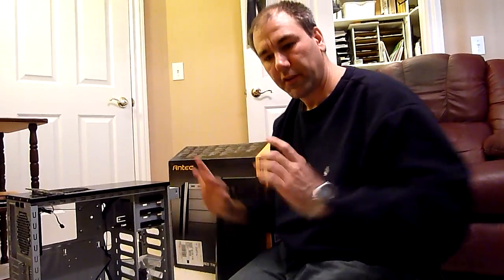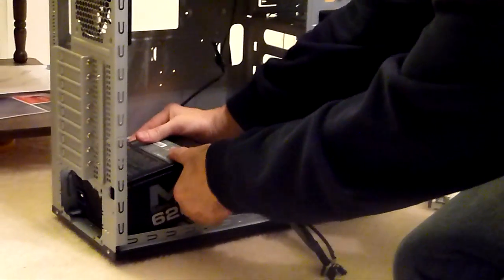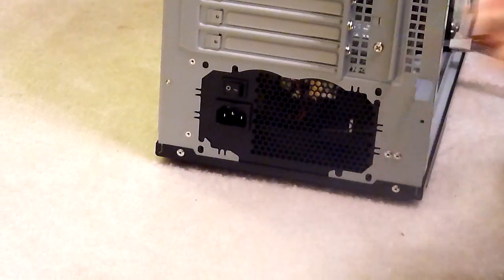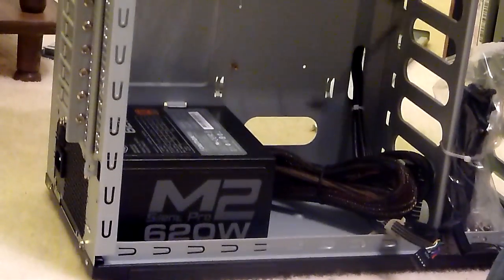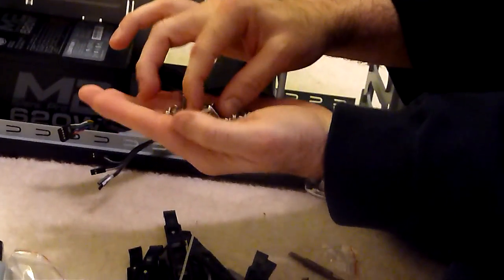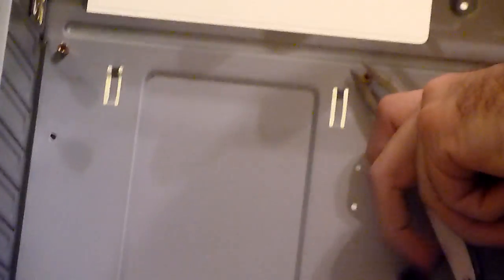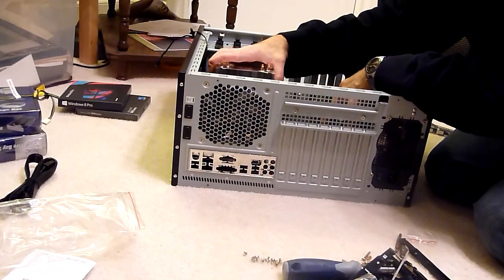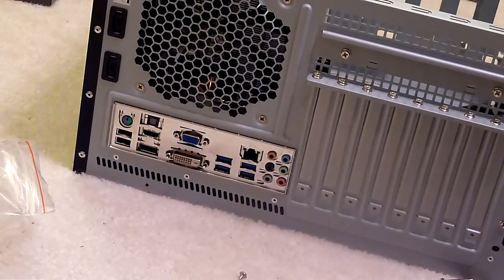Build your Own PC 3: Install the Power Supply, motherboard supports, and motherboard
We are building a PC using an Antec 300 Two, ASUS P8z77-V LK, Intel i5 3570K, Cool Master Hyper 212 Plus Heatsink, Samsung 840 SSD, and Windows 8.  Here we put the Cooler Master M2 620 Watt Modular Power Supply.